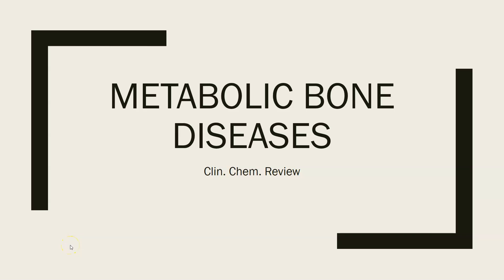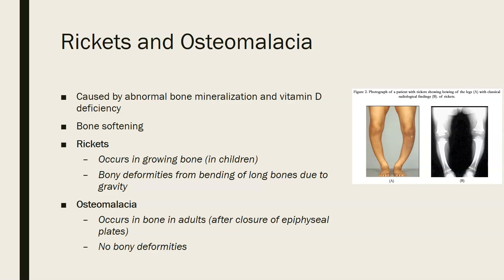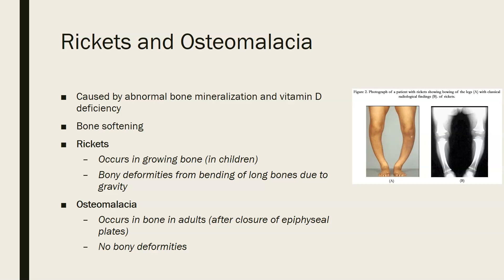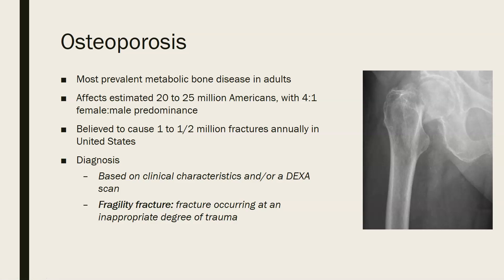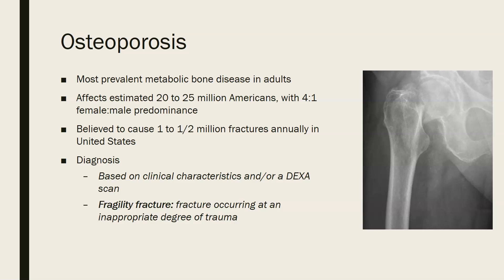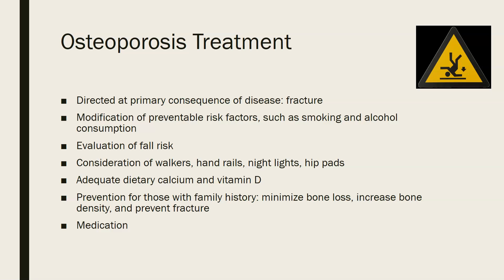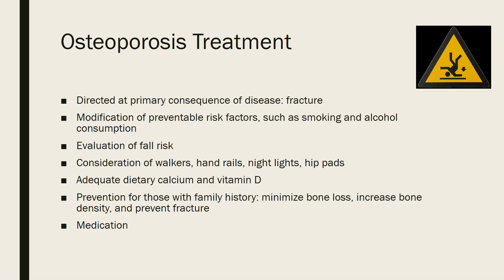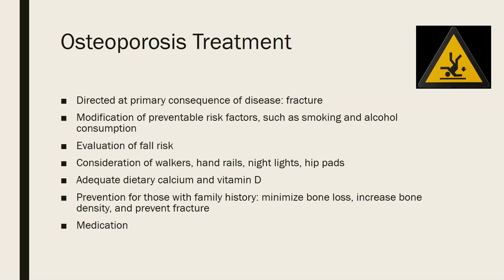Metabolic Bone Diseases, a quick review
A very short review of metabolic bone diseases such as Ricketts, osteomalacia and osteoporosis. Based on information from the Bishop clinical chemistry textbook.